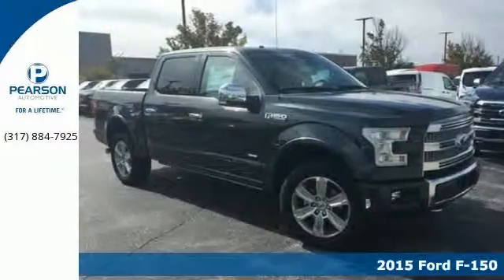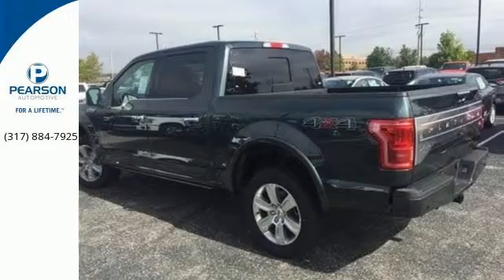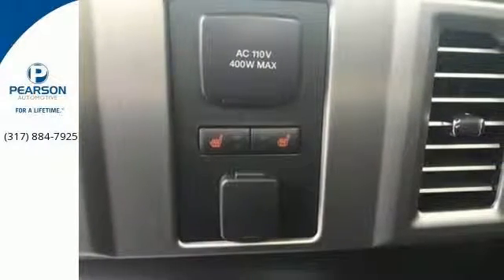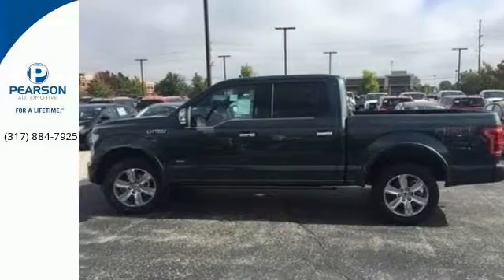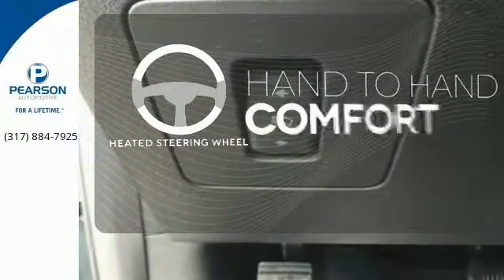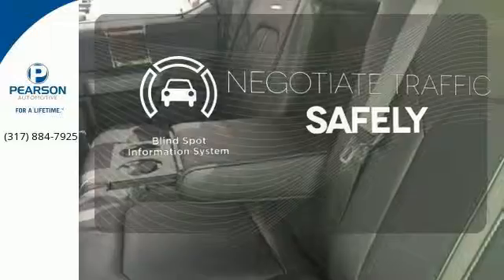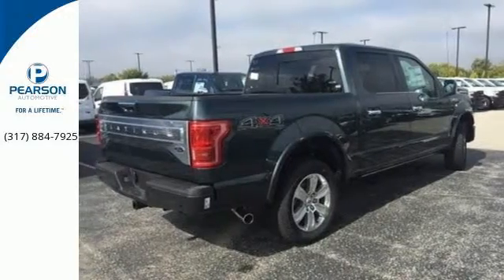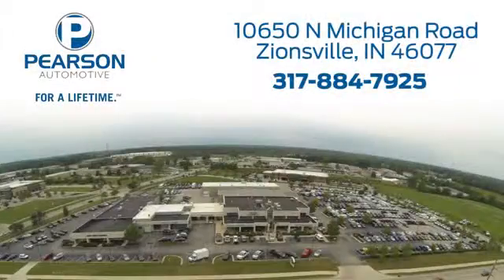2015 Ford F-150 Zionsville IN Carmel, IN #25076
Year: 2015
Make: Ford
Model: F-150
Trim: Platinum
Engine: 6 Cyl - 3.5 L
Transmission: Automatic
Color: Guard
Interior: Black
Stock #: 25076
VIN: 1FTEW1EG0FFC74322
br-2015 F-150 4X4 PLATINUM br-3.5L V6 ECOBOOST br-20 POLISHED ALUMINUM WHEELS br-TECHNOLOGY PACKAGE br-ADAPTIVE CRUISE CONTROL br-TAILGATE STEP br-TWIN PANEL MOONROOF br-TRAILER TOW PACKAGE br-ACTIVE PARK ASSIST br-SPRAY-IN BED LINER br-SYNC W/MYFORD TOUCH br-REMOTE START br-REAR VIEW CAMERA brbrTired of the same boring drive? Well change up things with this stout 2015 Ford F-150. Have one less thing on your mind with this trouble-free F-150. Pearson Ford... FOR A LIFETIME! Call one of our Internet Managers.

Address:
10650 North Michigan Road